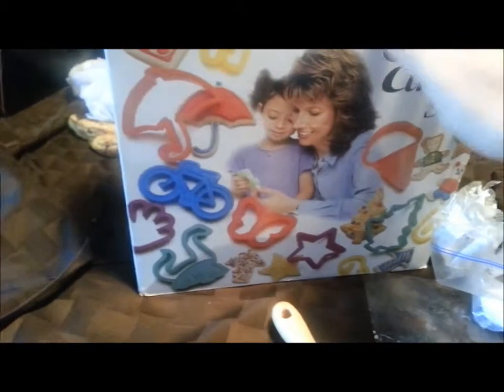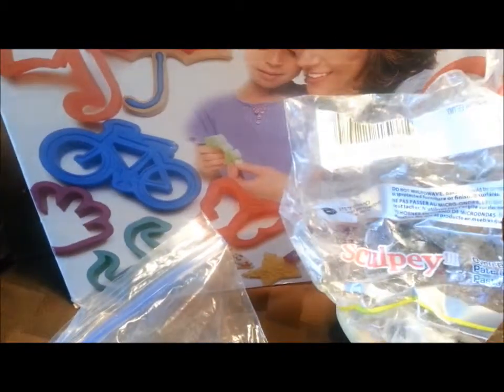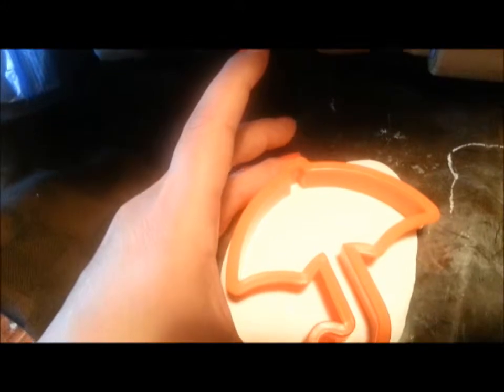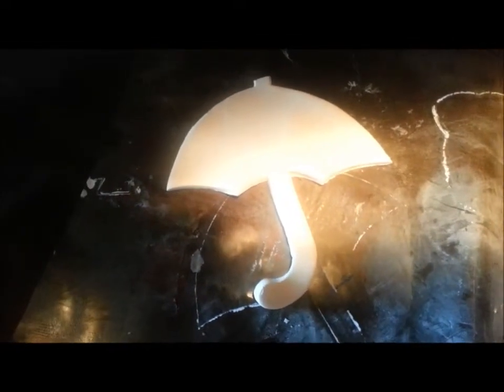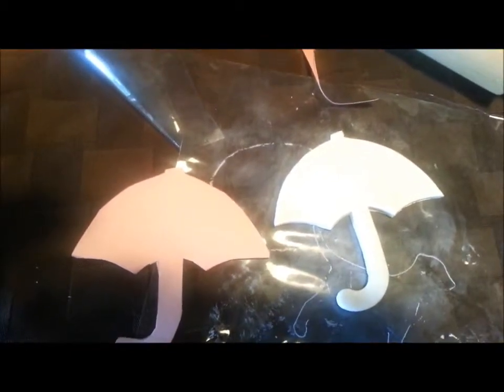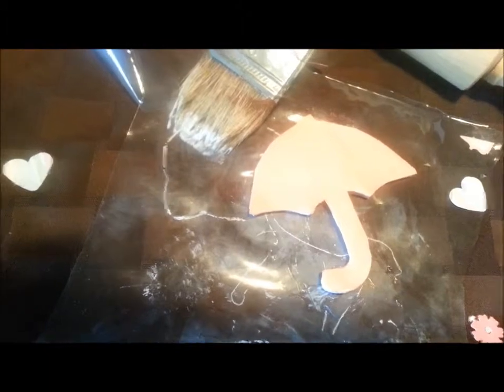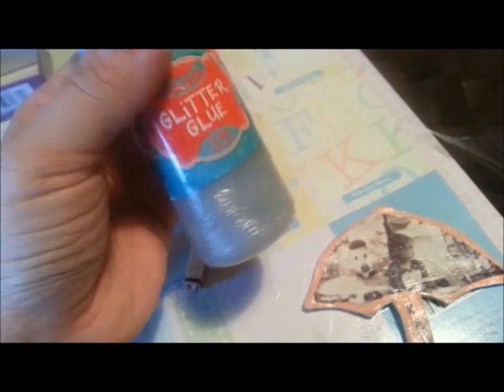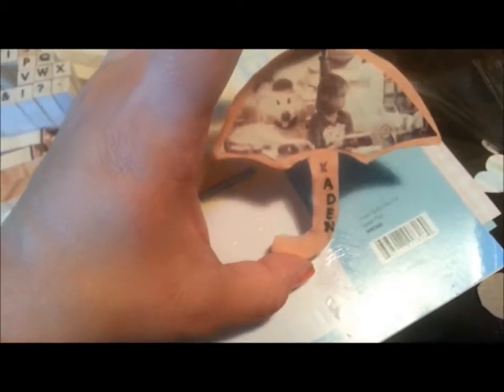DIY Fridge Magnet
This is an easy cheap way to save old pictures on the fridge.
Materials:
I used oven bake sculpty clay as the base, but cardboard or cardstock will work.

Picture that you want to use.

Magnet

Glitter Glue if choose to  or you can use any embellishments.

Mod Podge